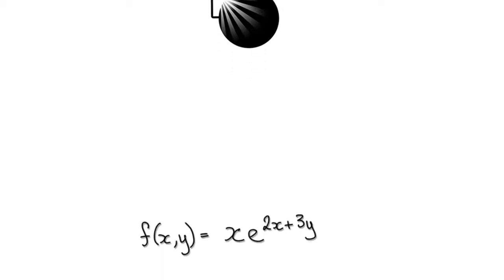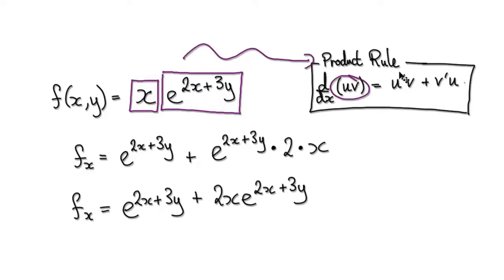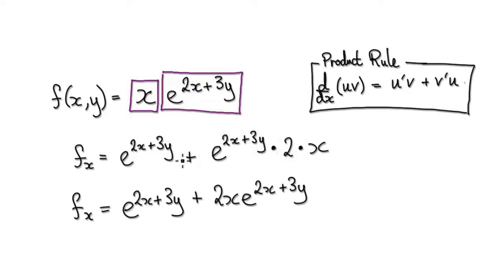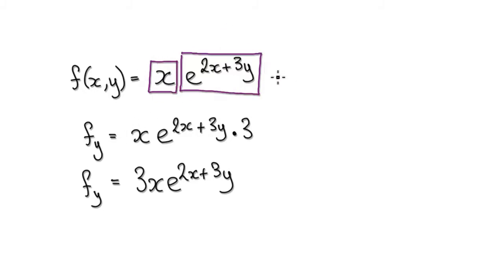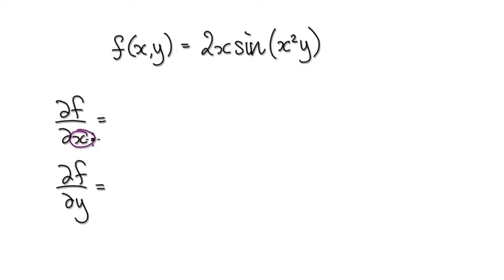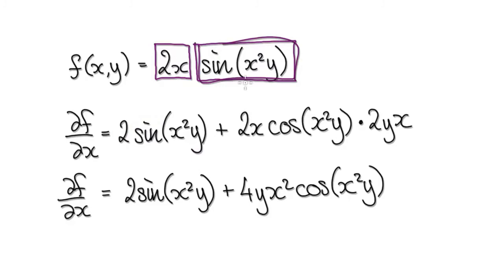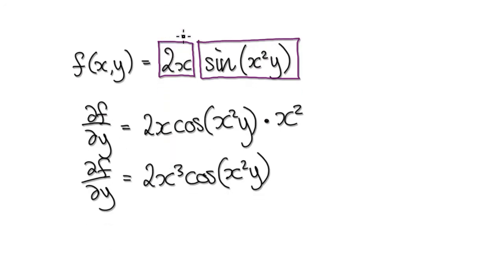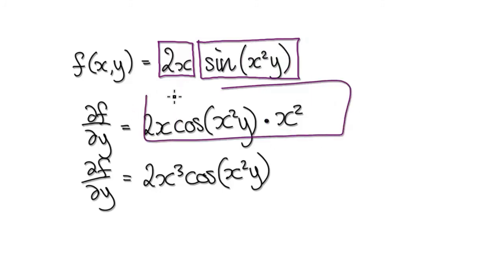Video 3130 - Calculus 3, Partial Derivatives with 2 Variables - Practice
Calculus 3
Multivariable
Partial Differentiation